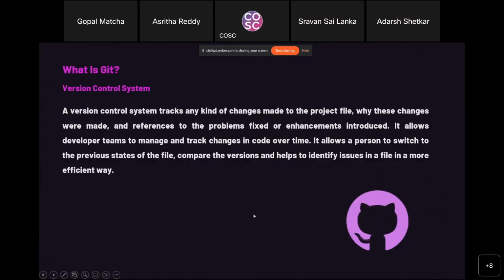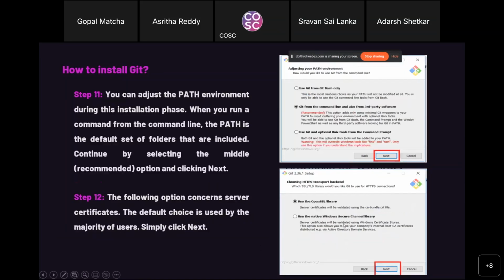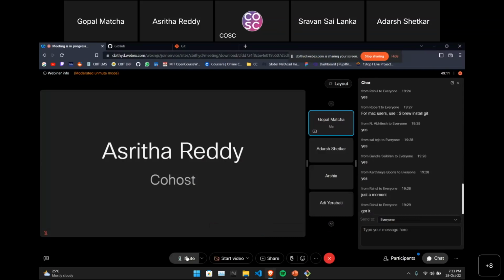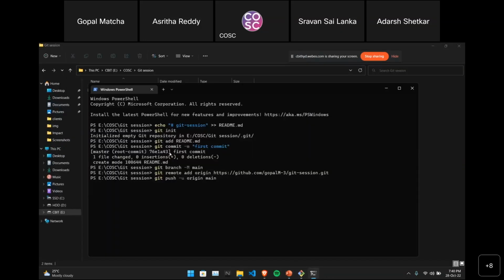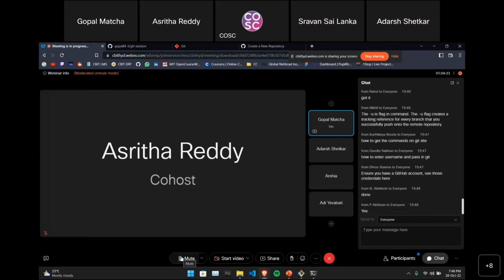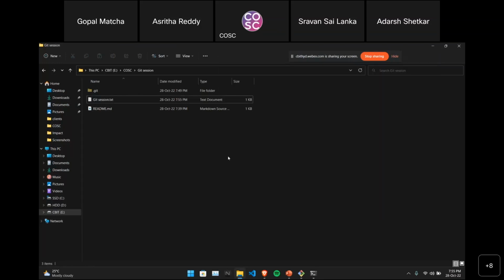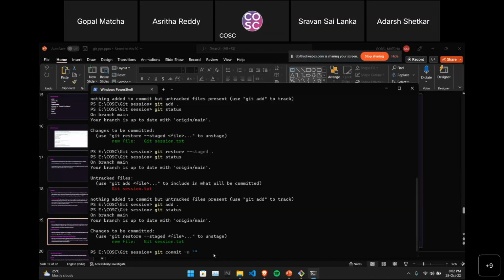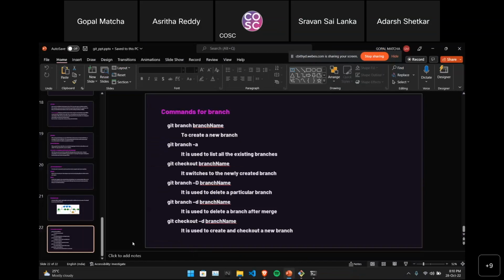COSC Git/GitHub Workshop